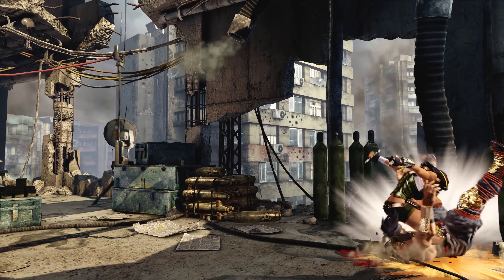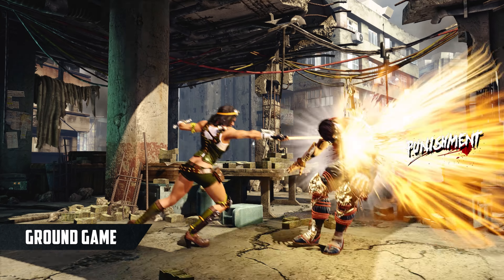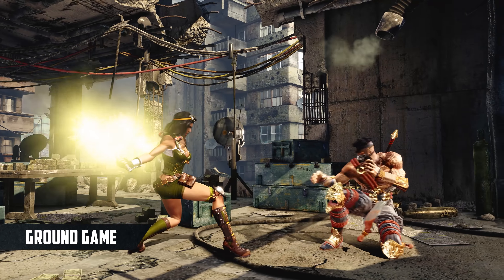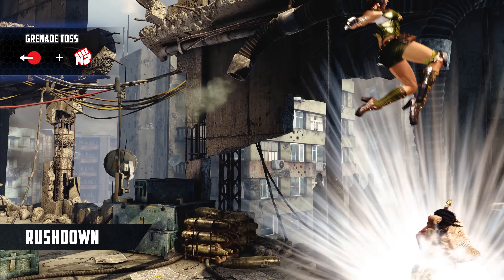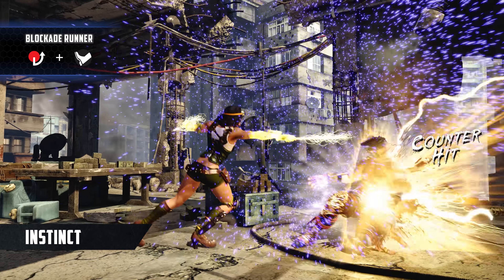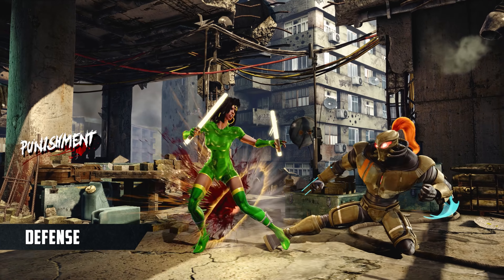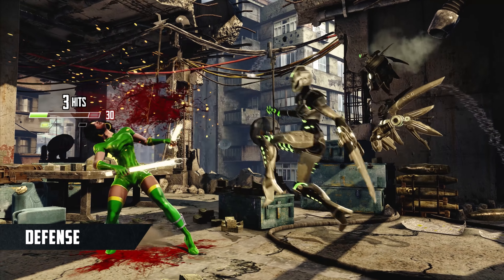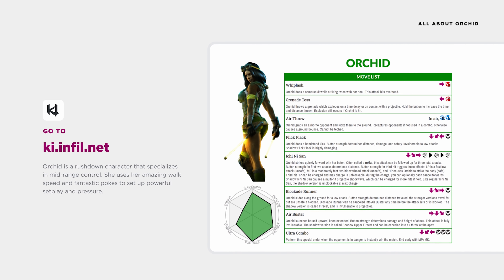Orchid Overview - Killer Instinct [4K]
0:00 Intro
0:36 Strengths
2:27 Weaknesses
3:00 Round Up
3:37 Credits